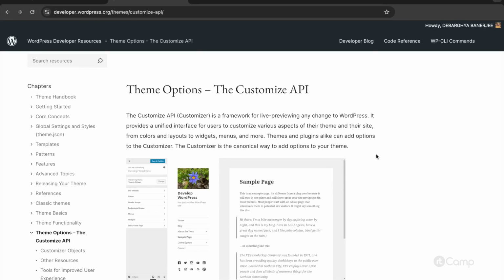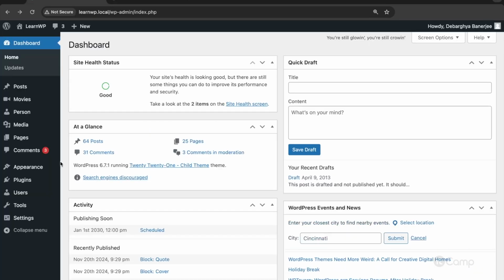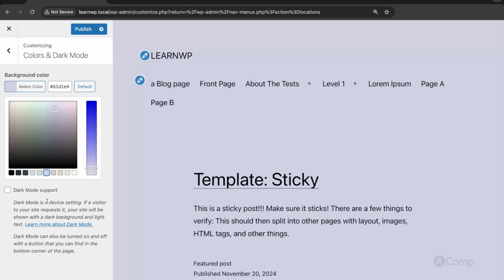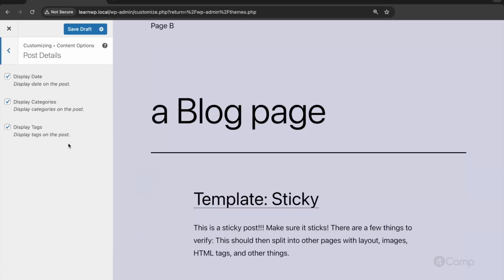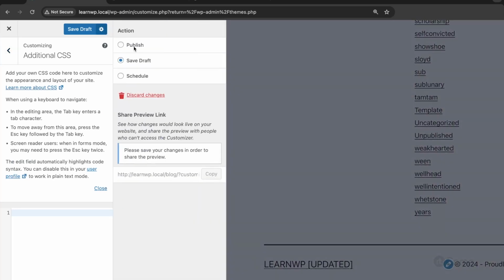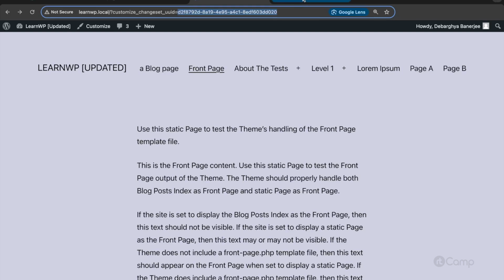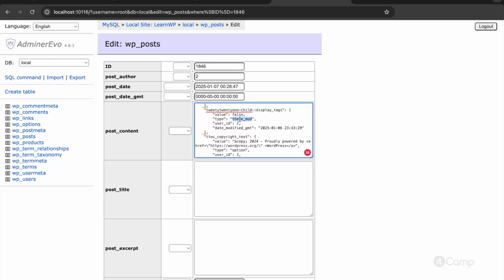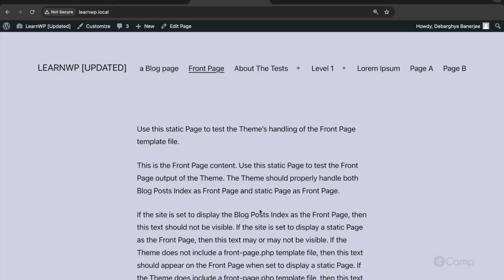Theme Development - Overview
In this video, we provide an overview of the WordPress Customizer API and how it can be used for theme development. You'll learn how to integrate custom settings, controls, and sections into your theme, offering users an easy way to personalize their site. Whether you're a beginner or experienced developer, this video covers the essentials for working with the Customizer API to enhance the flexibility and functionality of your WordPress themes.

These videos are part of a curated course. For additional context and a better learning experience, we recommend going through the course here: {